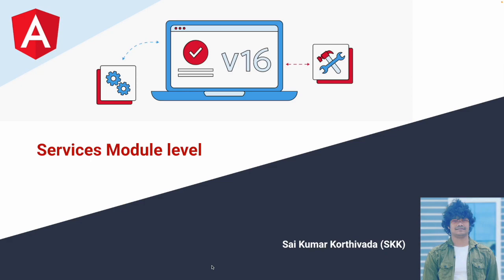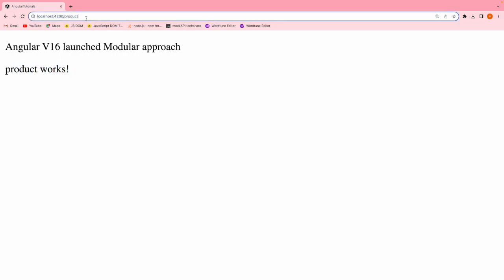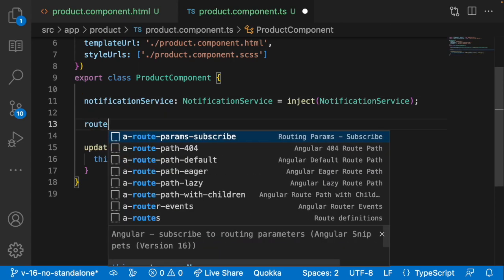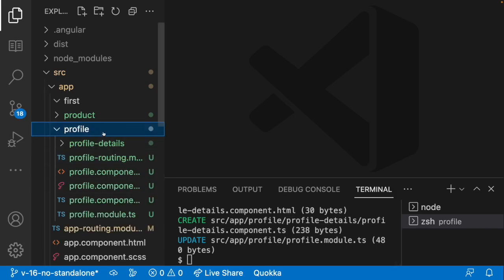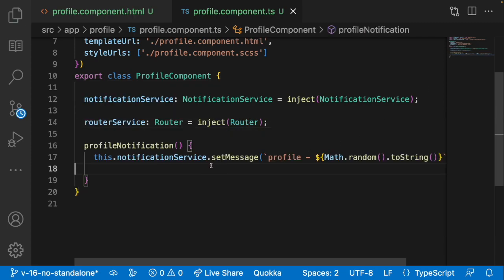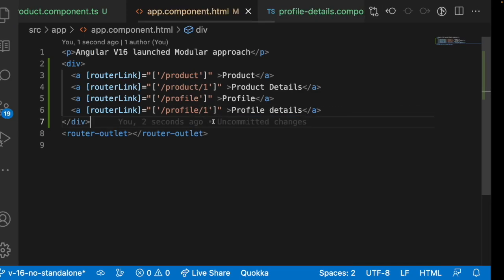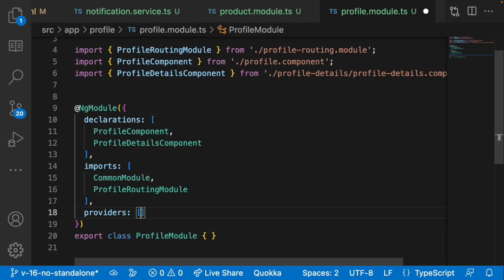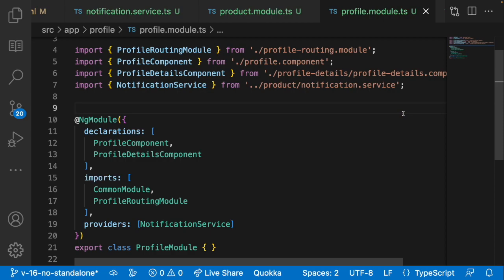Modular level Injection | Angular Services | Part - 7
1. How to inject service into modules.
2. Scope of angular services when registered in modules.
3. Registering service in different modules.